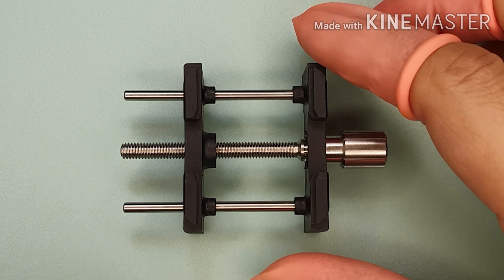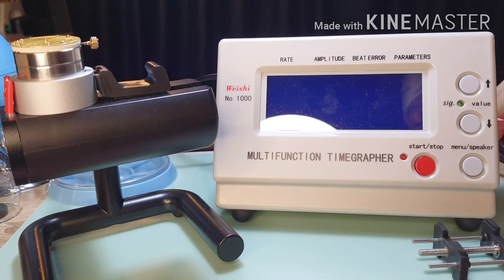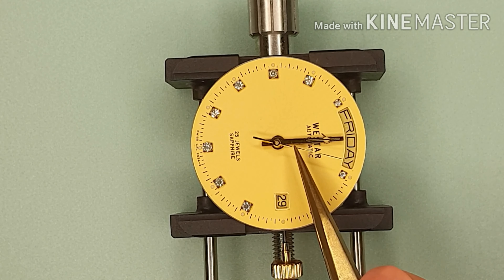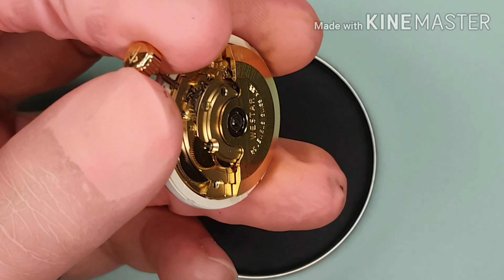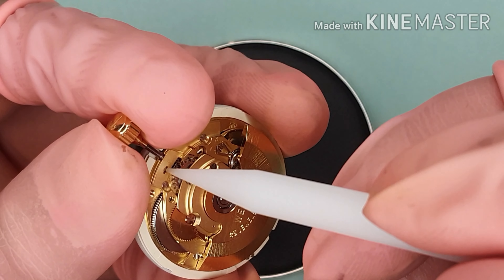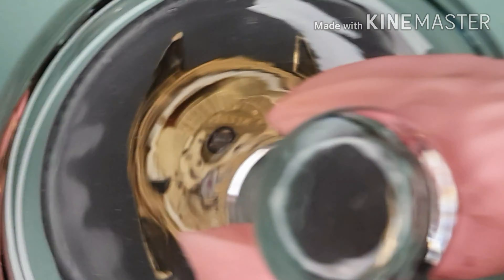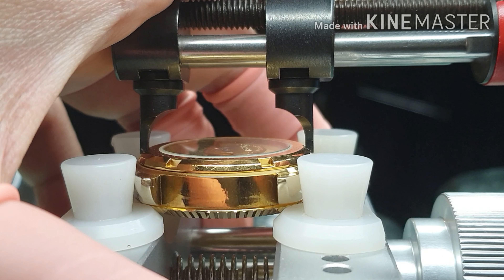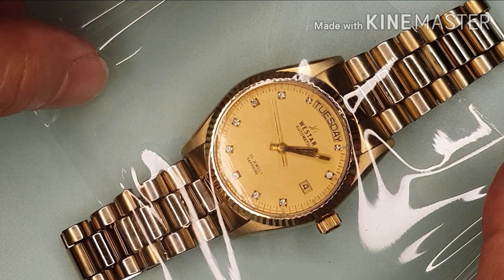Servicing Swiss Movement ETA 2834 - final - Balance wheel replacement, Regulating and Casing up